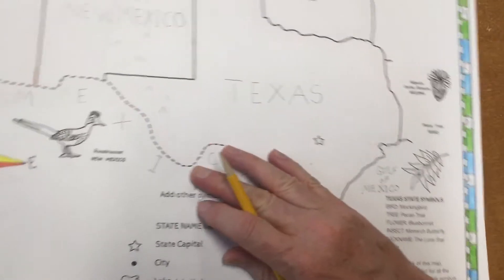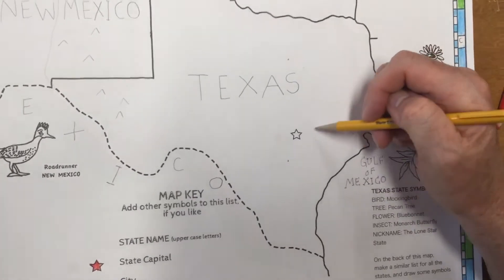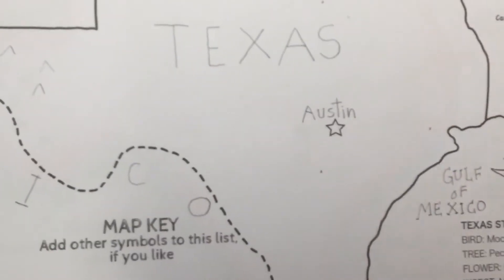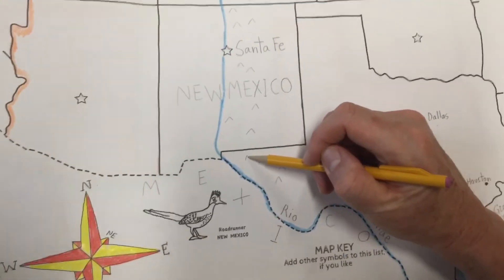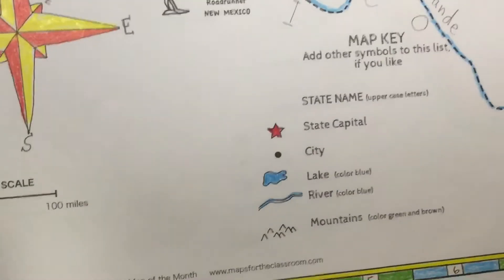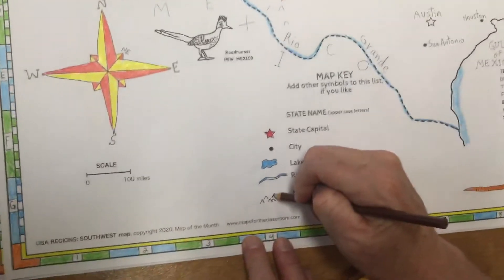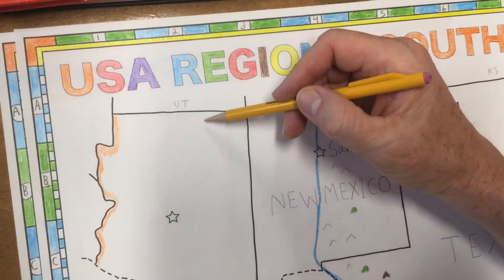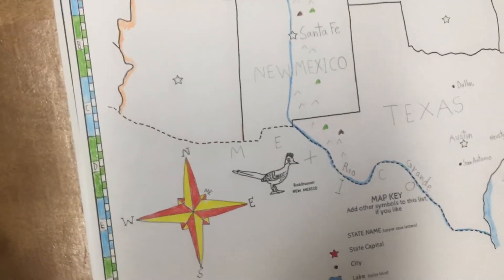USA 5 Regions Map Workshop (4/5)